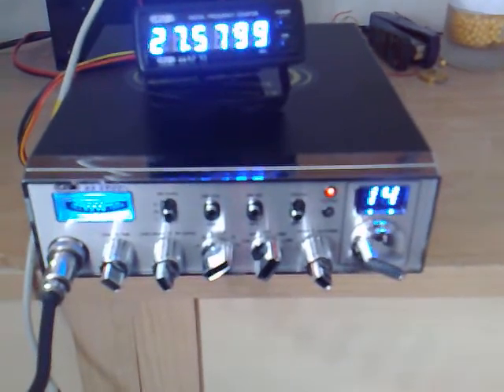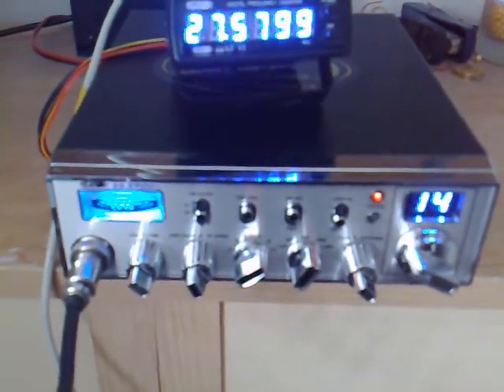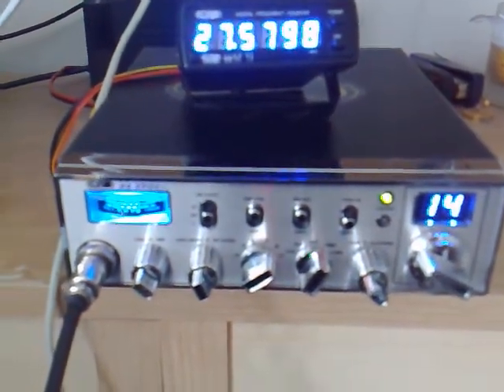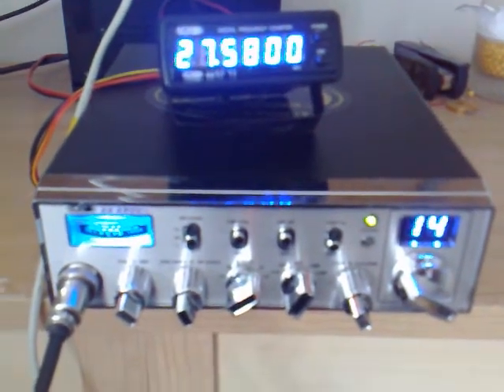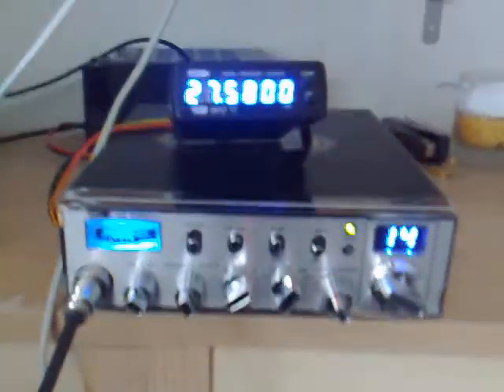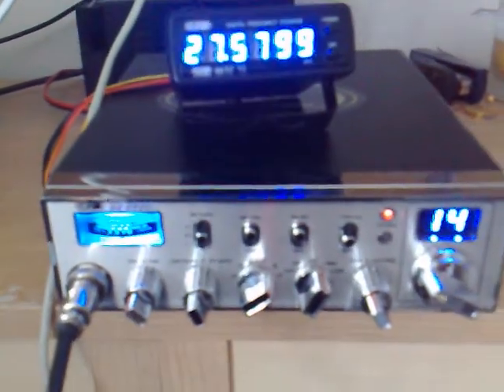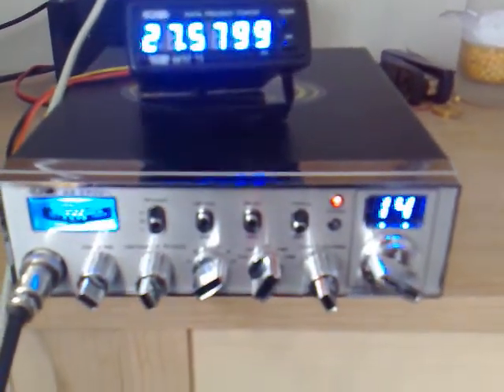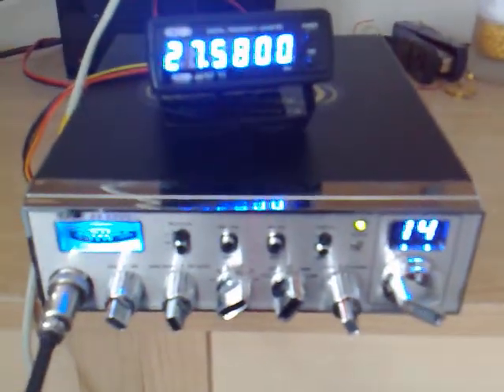CB Radio: 26MR003 (Me) to 56SD113 (Panu)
First time into Finland :)